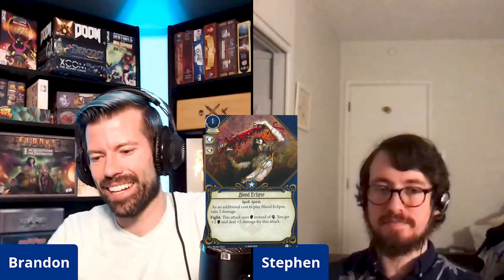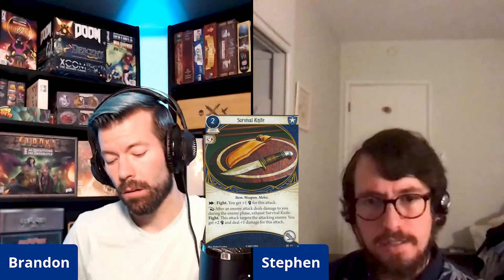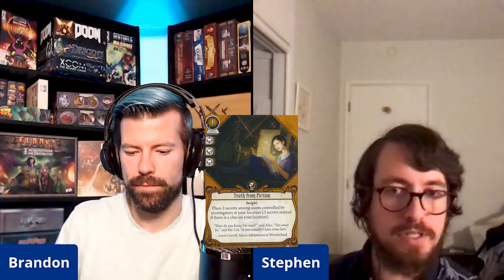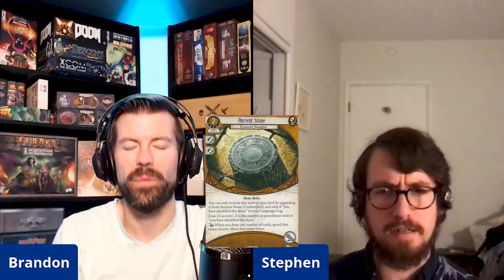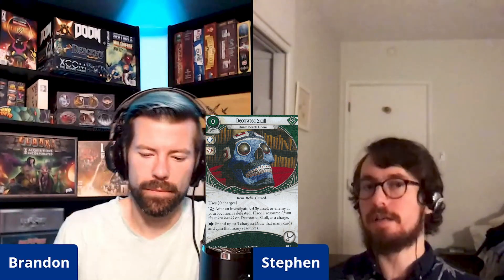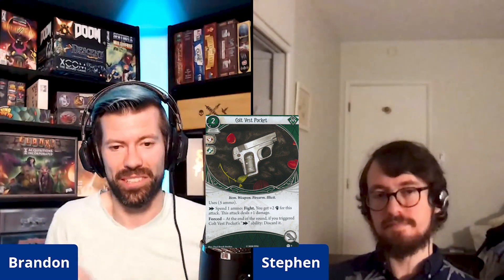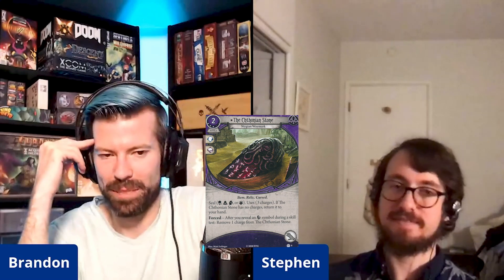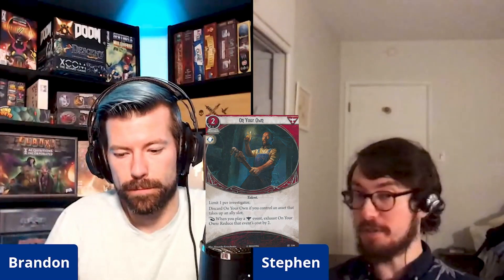Return to the Forgotten Age: Arkham Horror the Card Game First Impressions | Optimal Play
As always, the player cards in the Return to TFA box are variants on what we've seen before. But these are some of the most enticing variants yet?!

BONUS! We discuss the changes to the Forgotten Age campaign in the last few minutes of the video. Don't worry, there is plenty of warning if you'd rather not spoil the changes for yourself.

Be social!